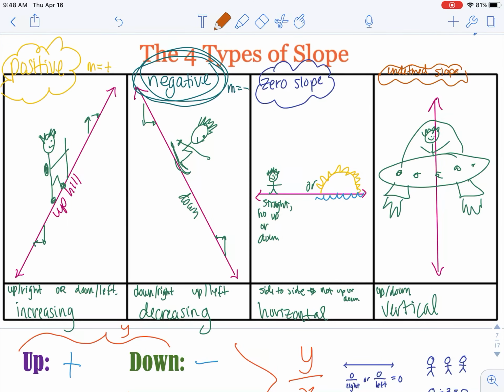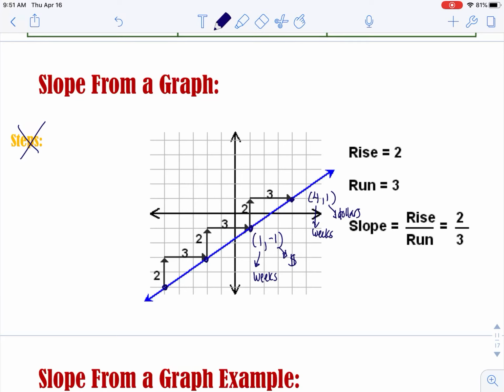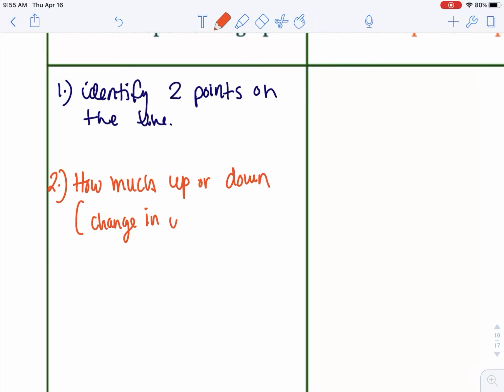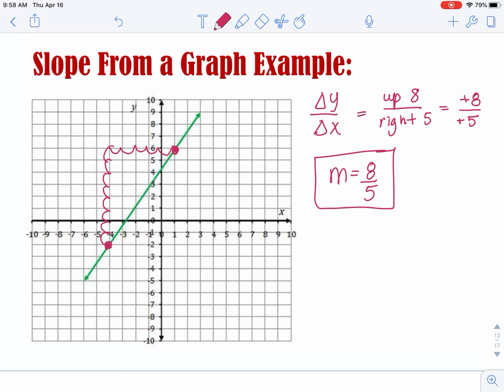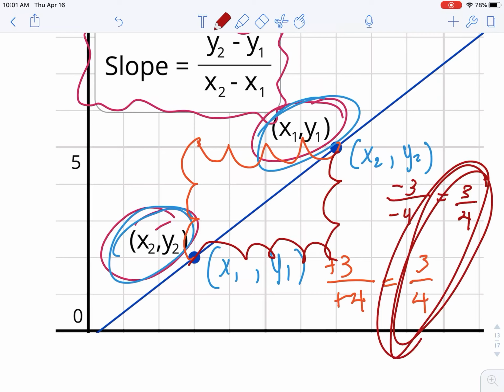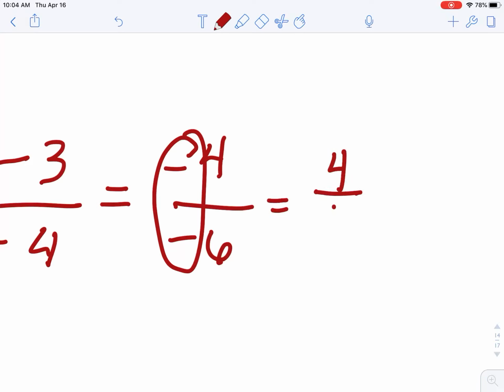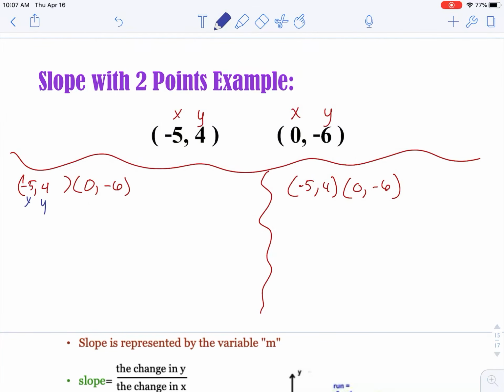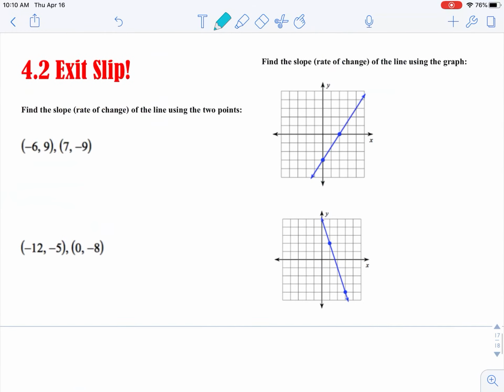4.2 Slope & Rate of Change Lesson (Part 2)